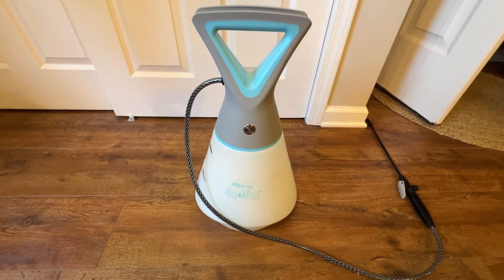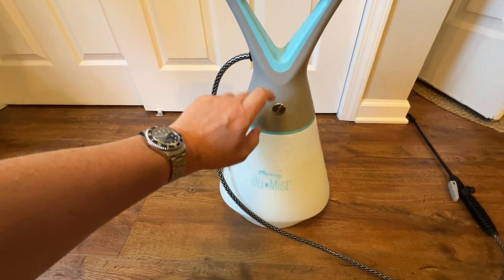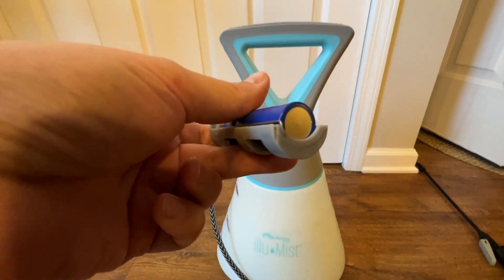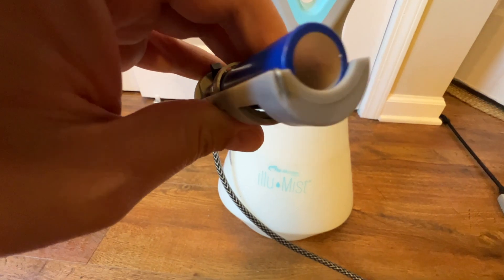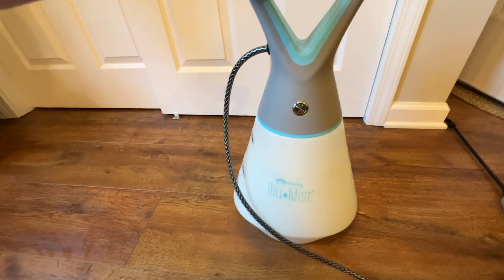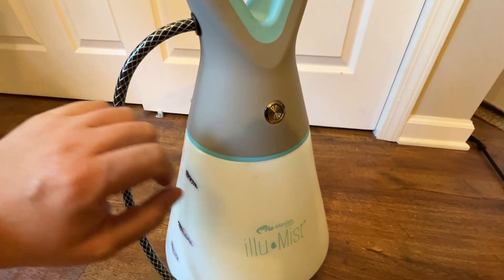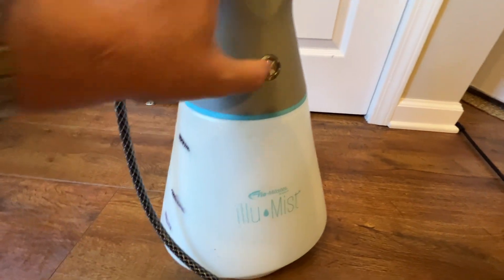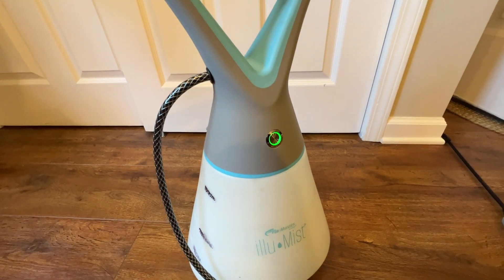Flo-Master Illu-Mist 1 & 2 Gallon Sprayer Not Turning on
My Flo-Master illumist battery powered sprayer from Lowe’s was not working. Here is a quick fix to get your broken sprayer working.